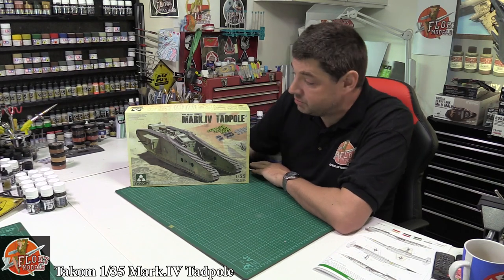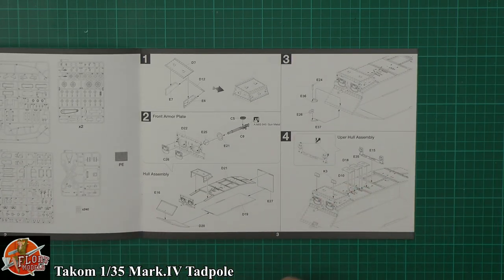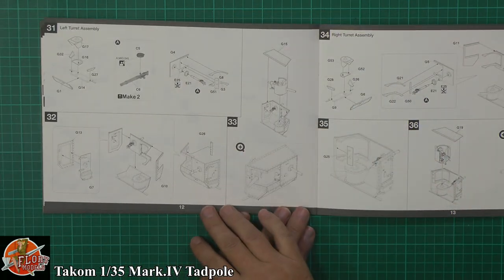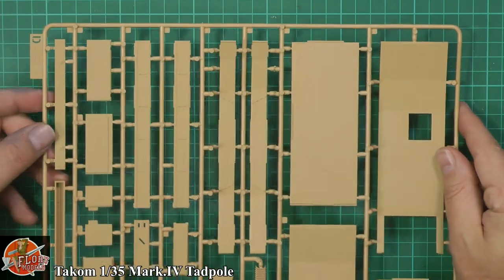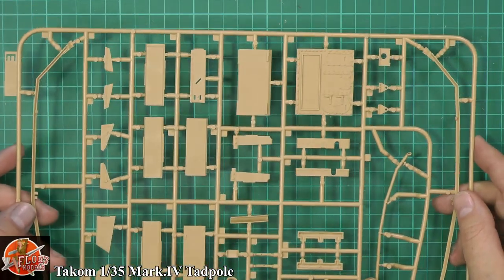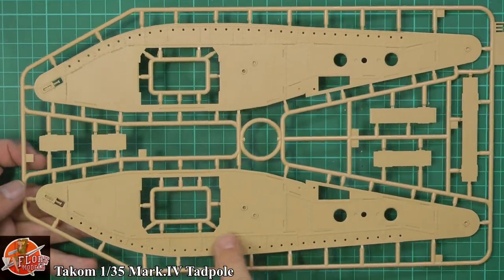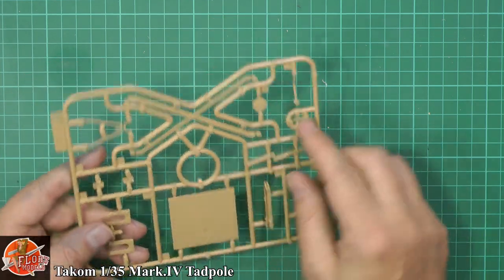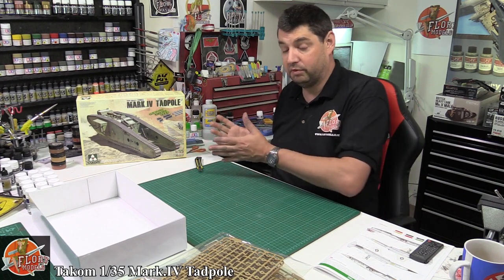Takom 1/35th WWI Mark IV Tadpole